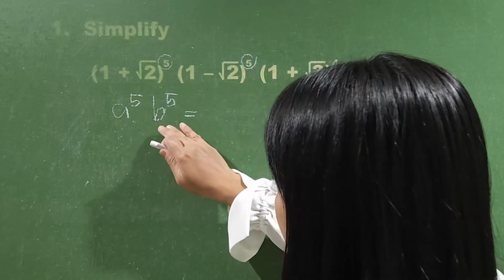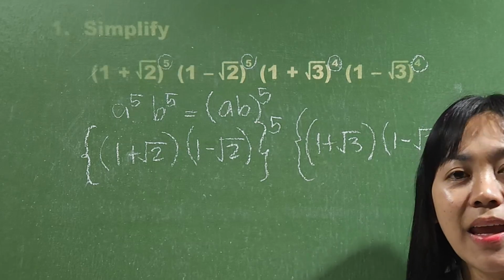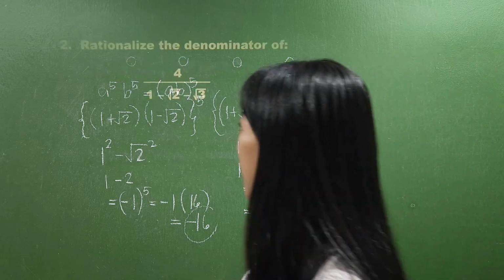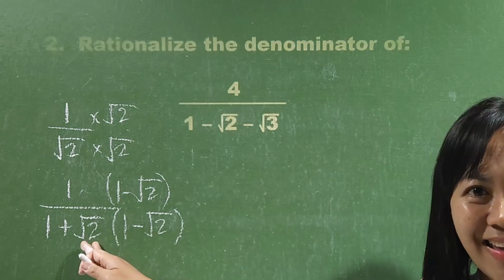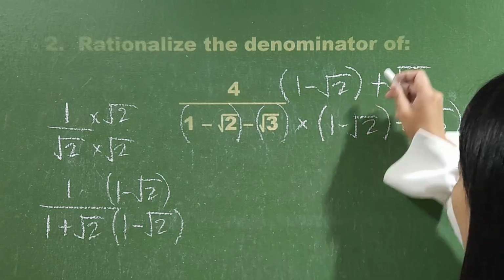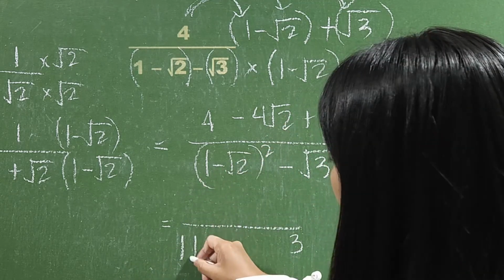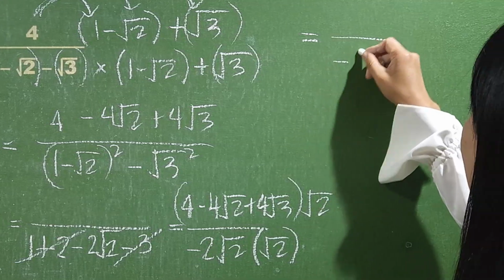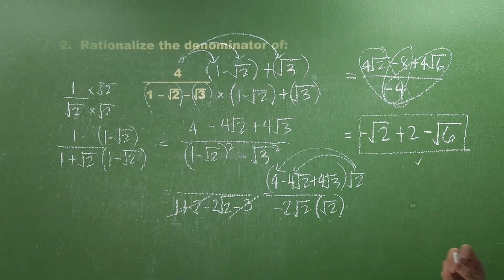ADVANCED PRACTICE ON SPECIAL PRODUCTS (SET 1) / MATH TUTORIAL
Advanced Practice on Special Products Set 1